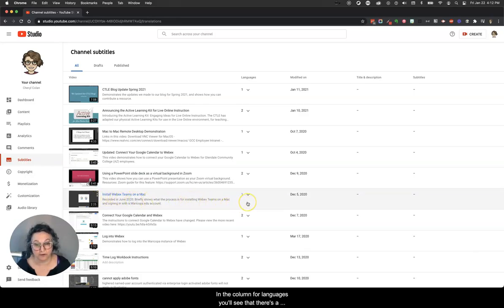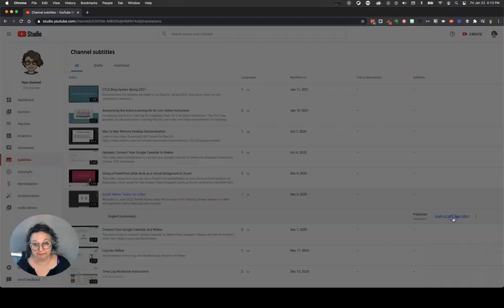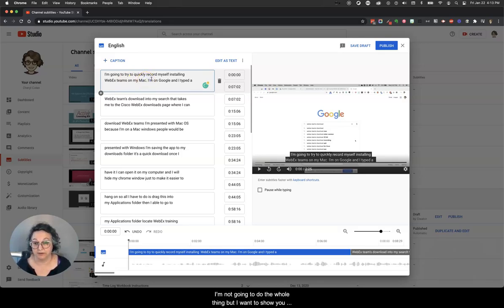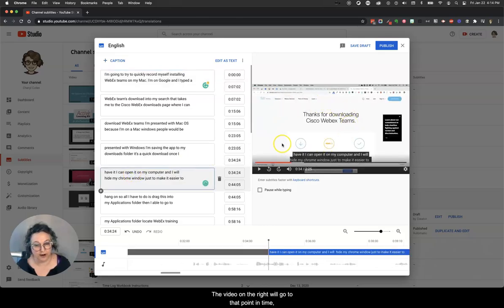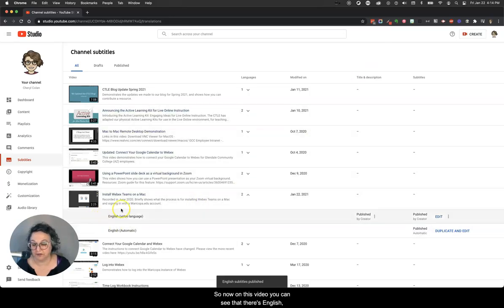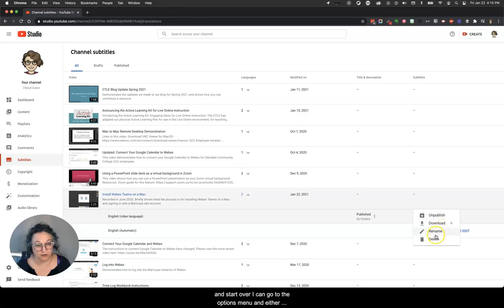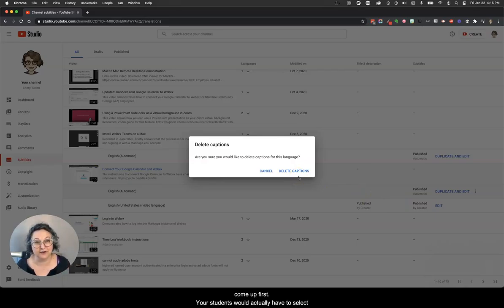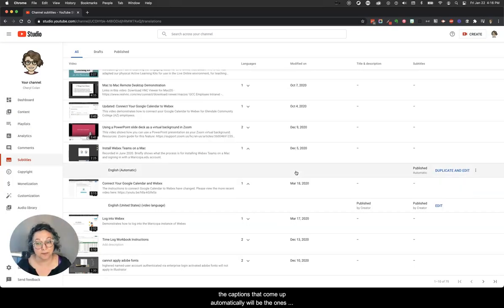How to Edit Subtitles on YouTube (January 2021)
Demonstrates how to edit subtitles (captions) on YouTube to keep your course videos ADA-compliant.

This video updates one created by Lisa Moore, because YouTube's user interface has changed.

The title card image is by Megan Rexazin from Pixabay.